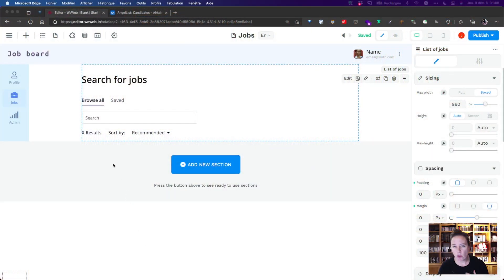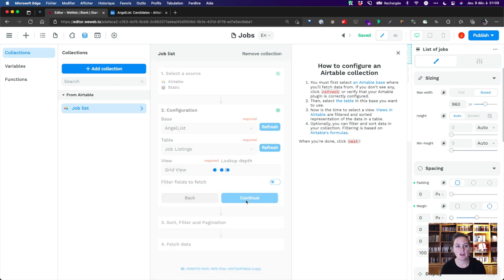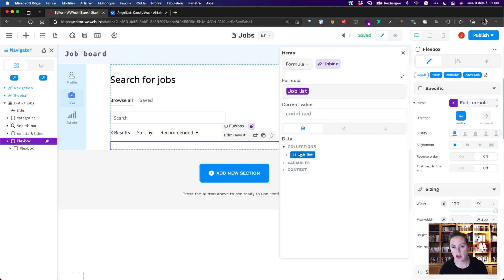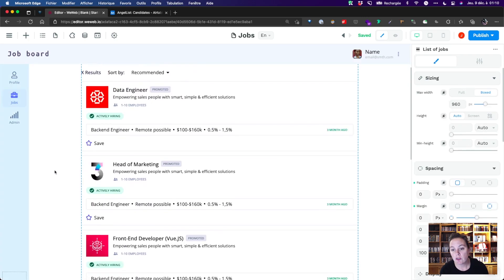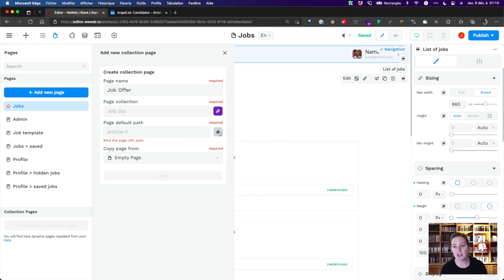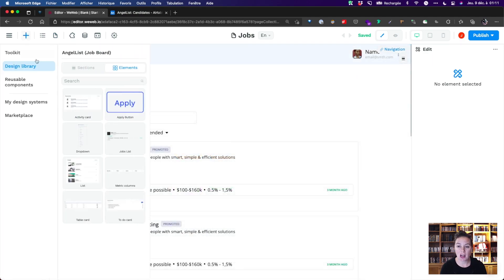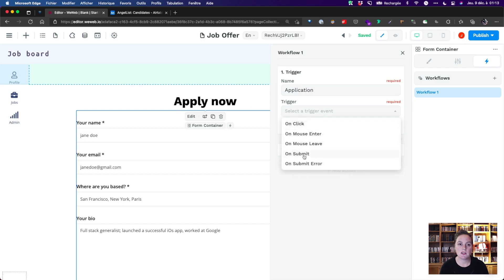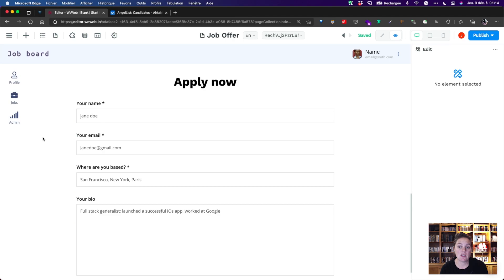Build an AngelList like job board with WeWeb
WeWeb.io is the fastest way to build production-ready web apps.

In this video, we build a job board inspired by AngelList, using Airtable as our back-end.

Ready to try WeWeb for free?